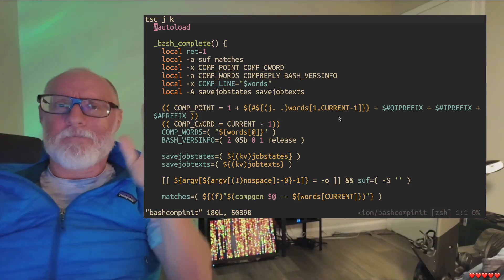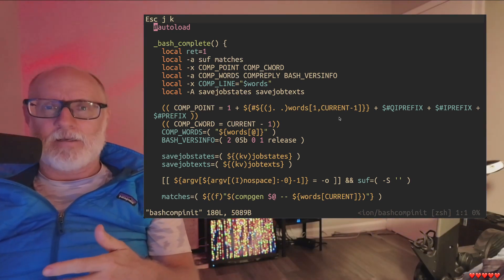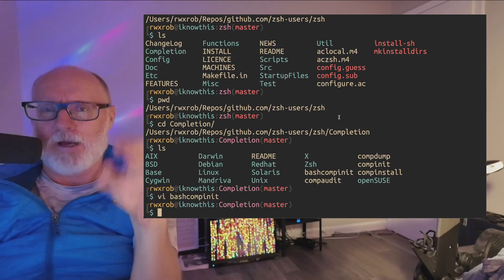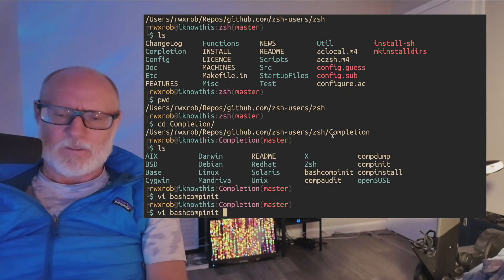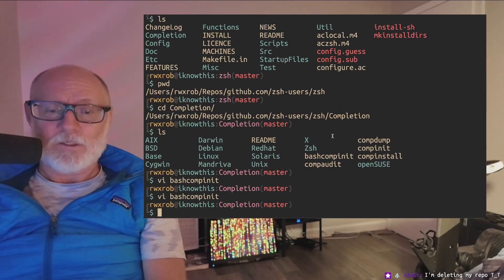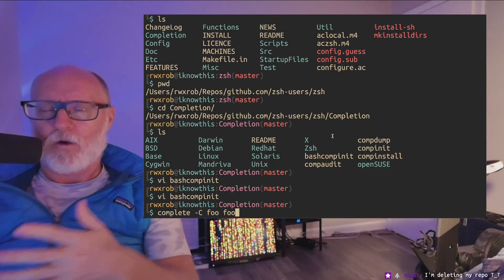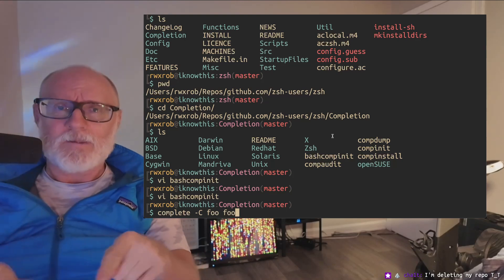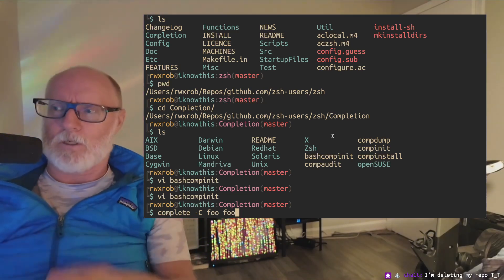😎 bash self-completion in zsh!